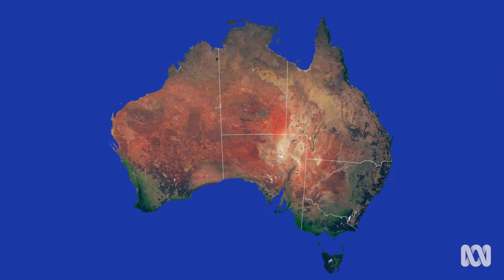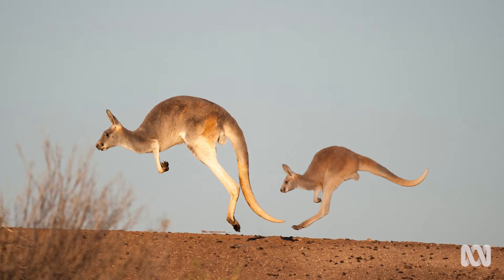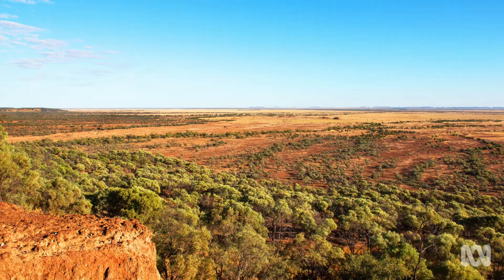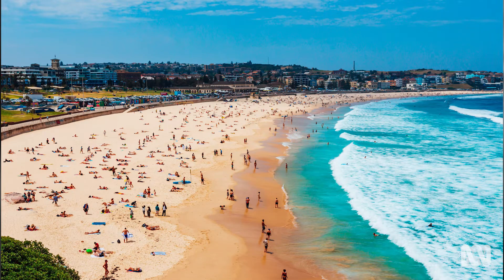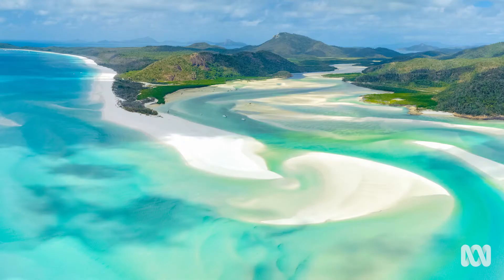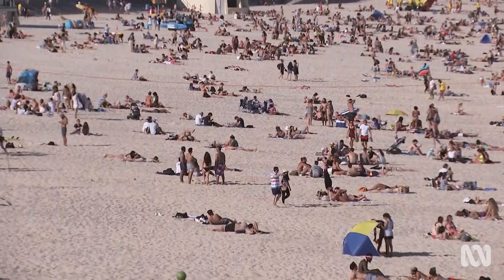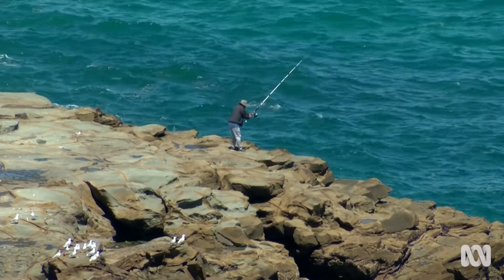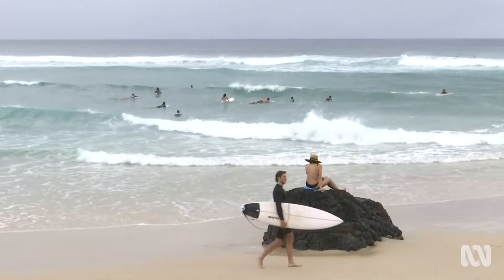Coastal landscapes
Being an island, Australia is bordered by many unique coastal landscapes where the land meets the sea. When visiting a coastline, you may often comment on the weather, as you are more exposed to the force of the wind and waves, and the temperature and rainfall. Being exposed to these elements also has a significant impact on coastal landscapes.

Common coastal landforms such as cliffs, beaches, bays and rock formations are all shaped by three key processes. The process of weathering is when elements such as wind, rain or temperature weaken a landform, causing it to break down. Erosion is another process, which involves the removal of soil, sand or rock from a coastal landform. The final process, deposition, adds soil, sand or rock to a landform. Waves, wind, rain, plants and animals can all cause these processes to occur.

Produced by ABC Education in collaboration with Geoscience Australia and the Geography Teachers' Association of Victoria.